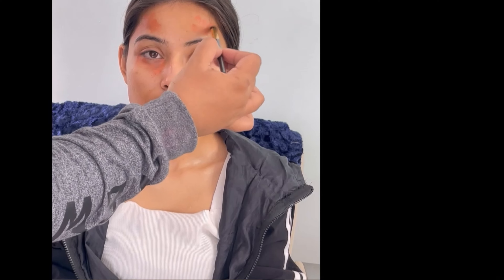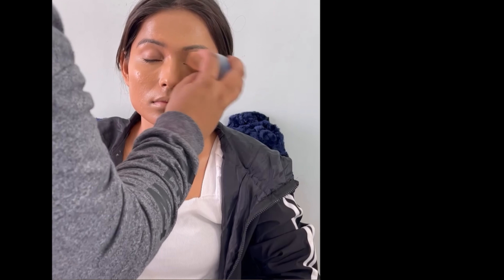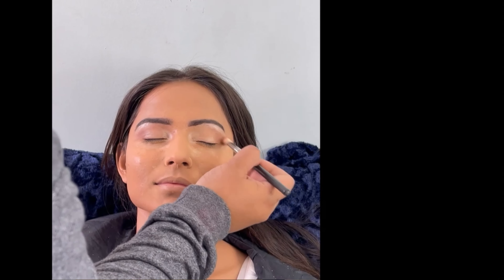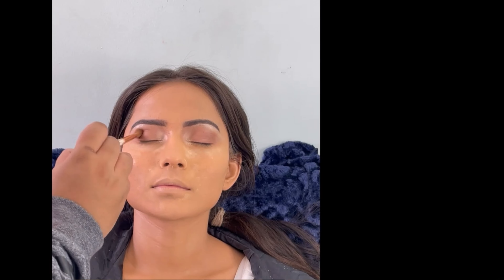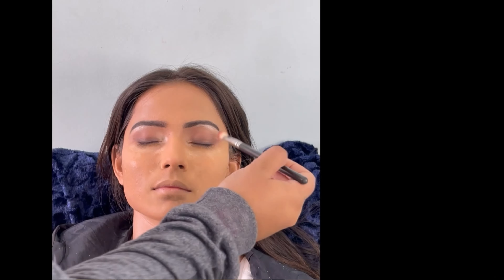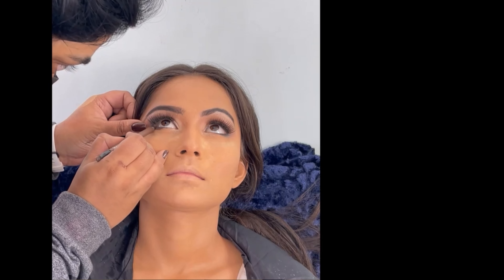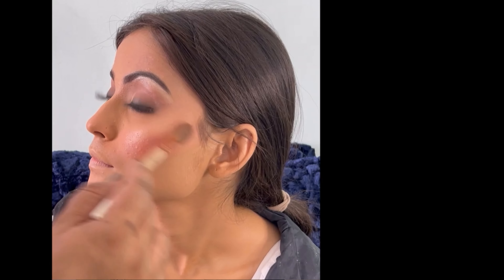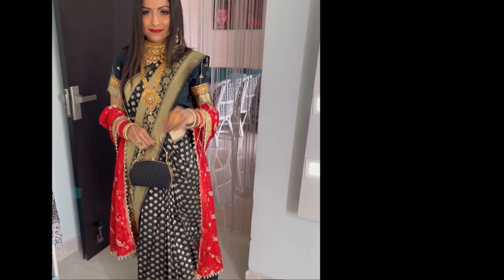Bridal Reception Makeup look by Garima Verma Makeup Studio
Indian bride looks divine when married and gets ready in full blown style combo of red with any color looks so vibrant.

Products:
Colorbar My Go-To Partner Cleanser
Too faced Hangover X Replenishing Face primer
LA girl pro conceal-orange corrector
LA girl pro conceal-Almond
Mac Studio Fluid- NC30
Tarte Shape Tape contour concealer- medium
Elizabeth arden Smoky Black Eye pencil/ Crayon
Colorpop Ultra Satin Lip – Lucky Star (Kathleen Lights X Colorpop)